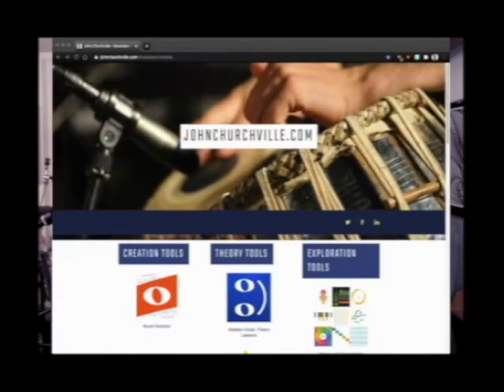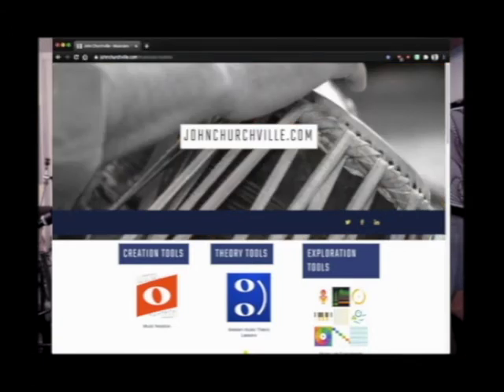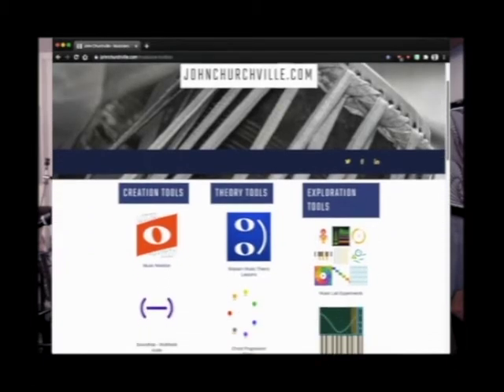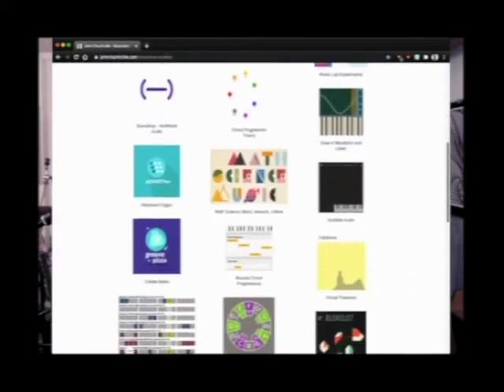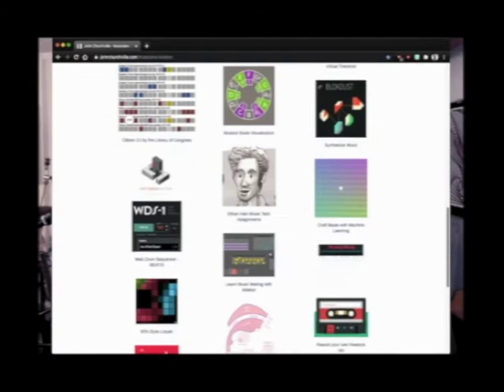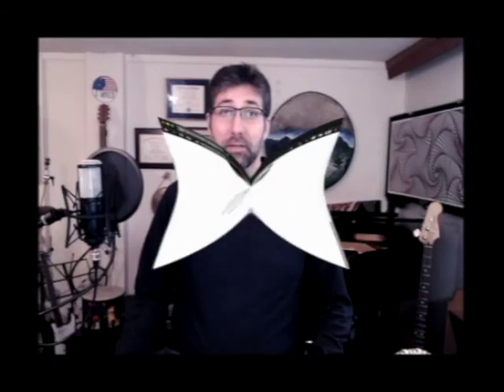Experience Music Lab- Music Careers Clip- John Churchville